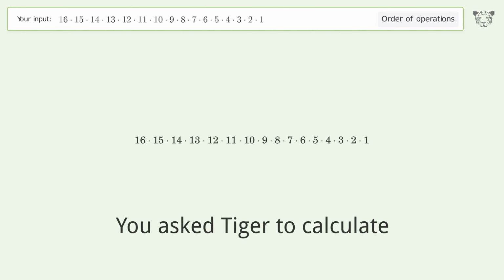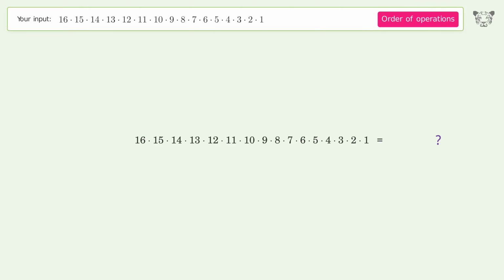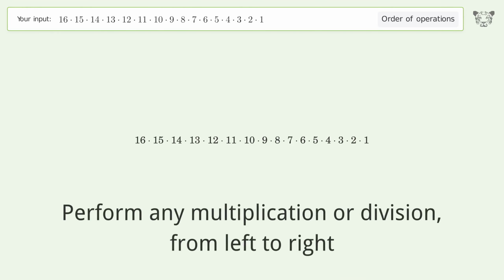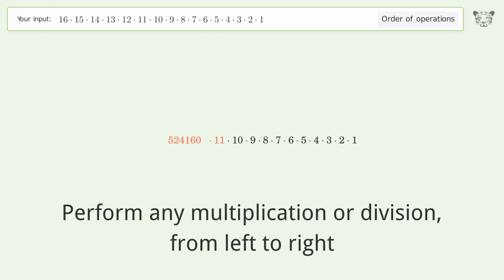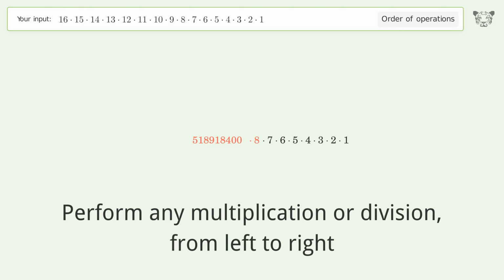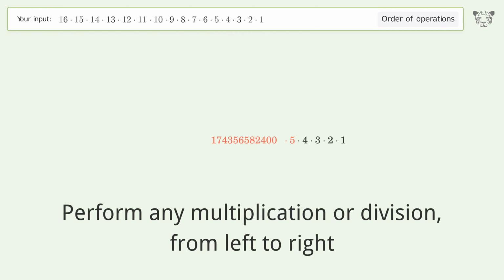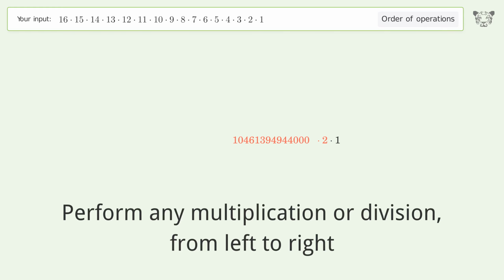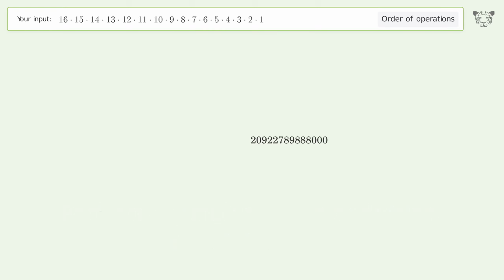Master Order of Operations: Solve 16*15*14*13*12*11*10*9*8*7*6*5*4*3*2*1 Step by Step!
Step-by-step guide to solving the equation 16*15*14*13*12*11*10*9*8*7*6*5*4*3*2*1. Test your skills with this Order of Operations problem.